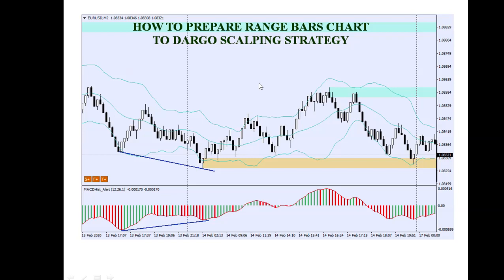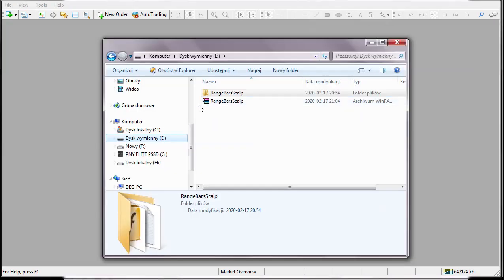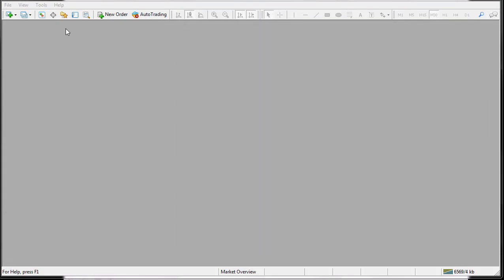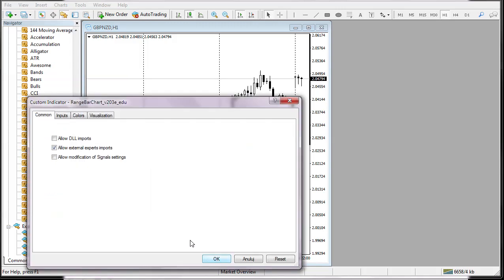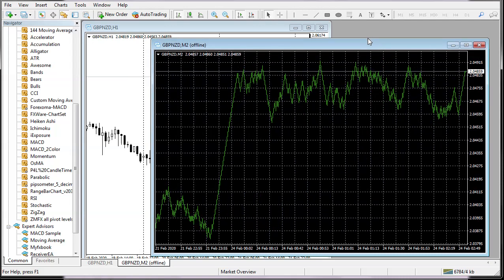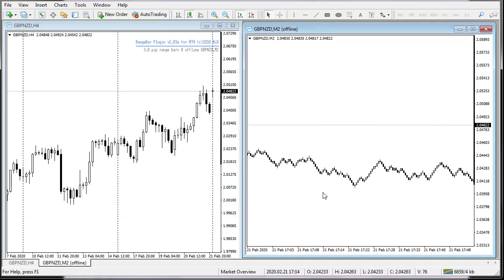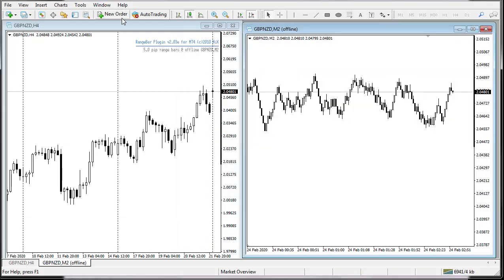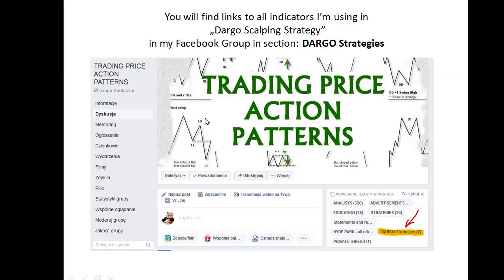Range Bars Setup for scalping strategy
How to setup Range Bar chart on Meta Trader 4 for Dargo scalping strategy based on MACD and Supply and Demand zones. Link to the indicators